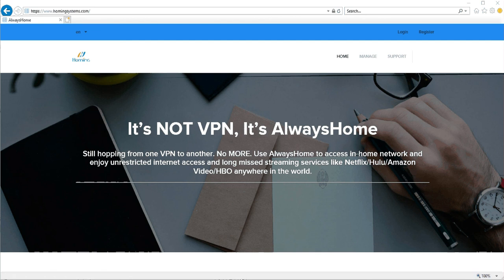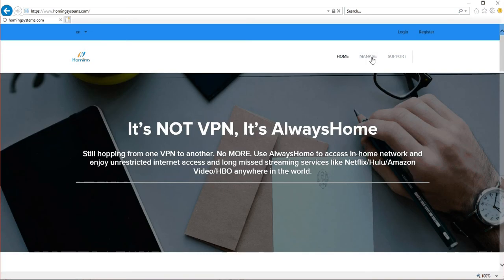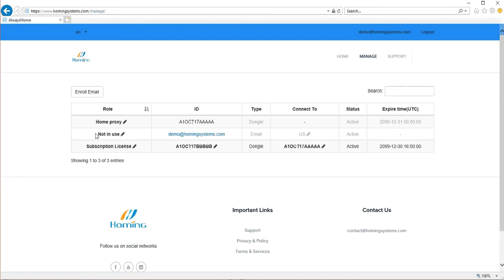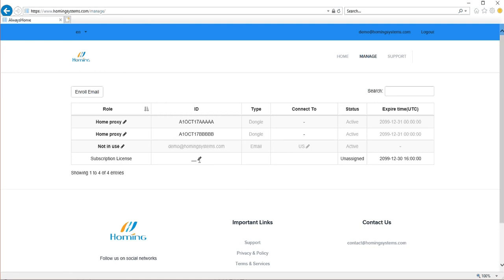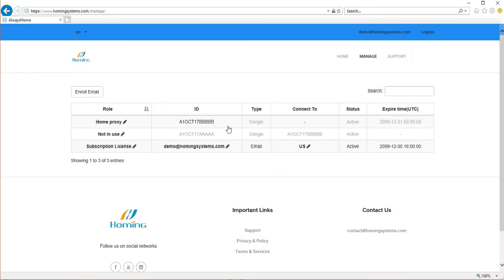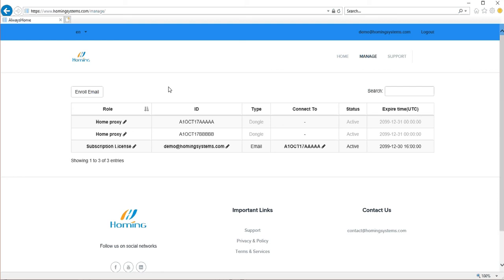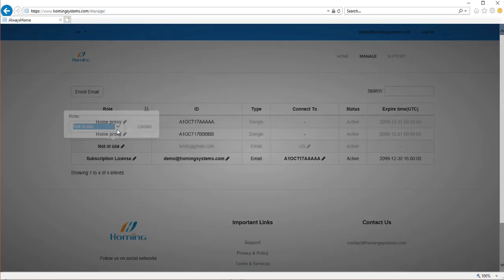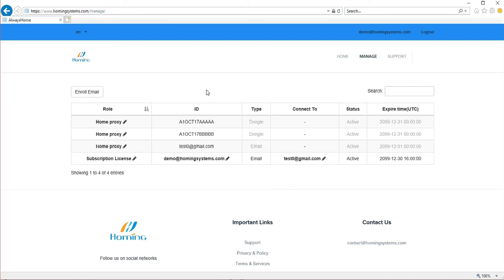How to use web management portal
How to use web management portal to manage your AlwaysHome assets and configurations. It covers how to log in, how to asssign subscription, how to switch roles of a dongle, how to have multiple home proxies and connect to one of them, how to enroll an email.